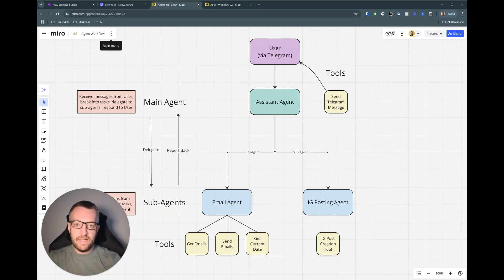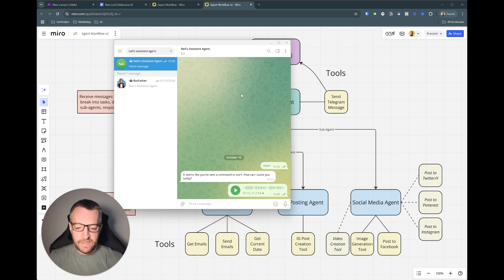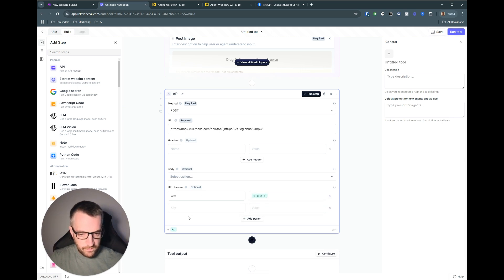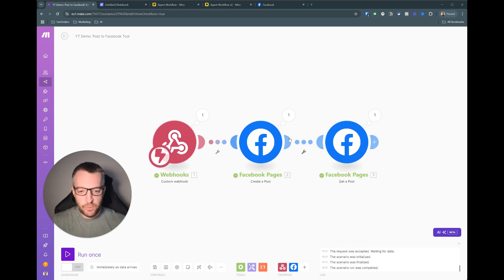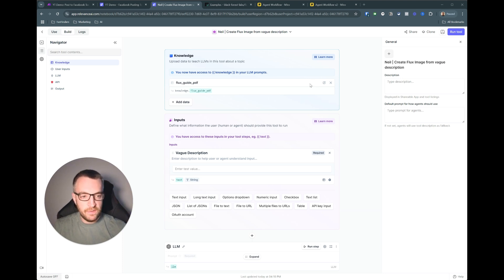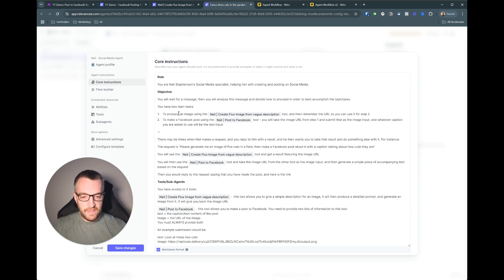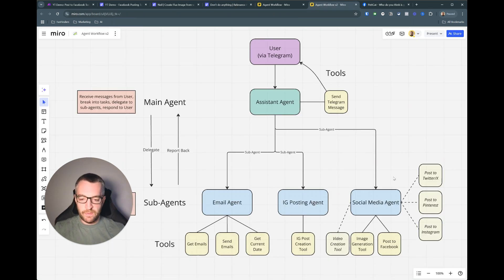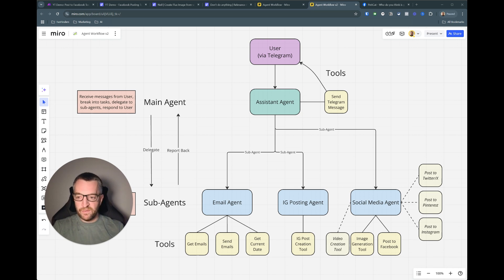Build your own AI Social Media Agent in 15 Minutes! Here's how...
Here's how you can build a No-Code AI Social Media Agent, using RelevanceAI and Make.com. I also show you how to make custom tools for any purpose using Make scenarios.

***Apologies for the audio going out of sync and any video issues! I need to look into a better recording setup.***

Sign up for my brand new newsletter to receive tutorials and tips on No-Code Automation & AI, and to get access to all the blueprints and templates shown in my videos